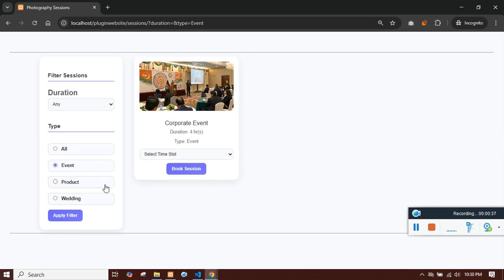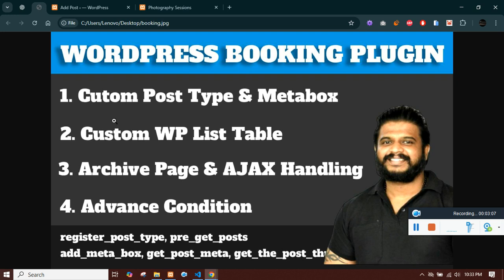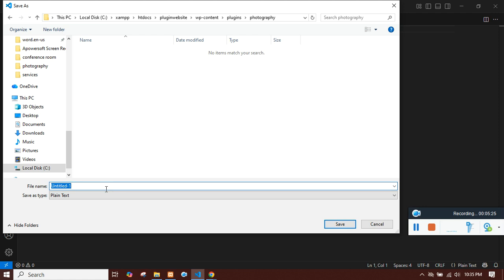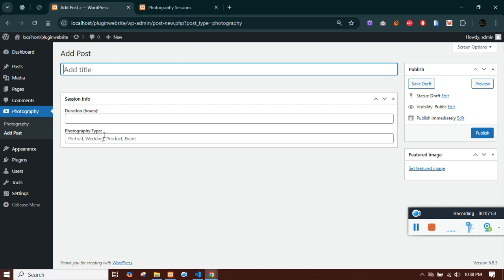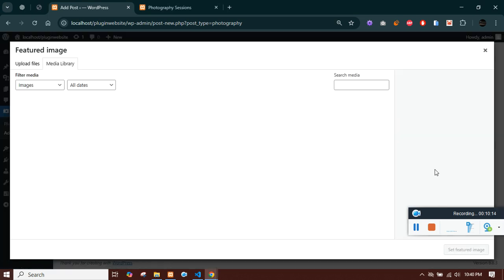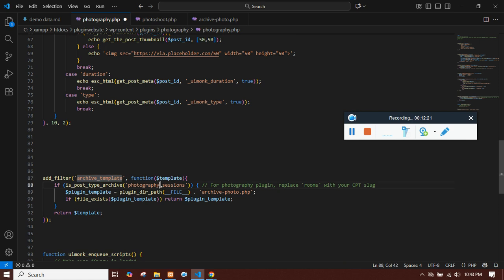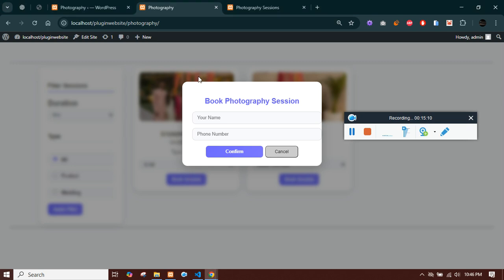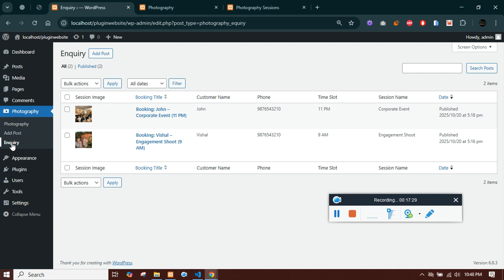Ep67 - Photography Session Booking Wordpress Plugin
Ep67 - Photography Session Booking Wordpress Plugin Source Code

In this tutorial, we’ll build a complete Photography Session Booking Plugin in WordPress — from creating custom post types to filtering sessions and booking time slots using AJAX.
Perfect for photographers, studios, or agencies who want an easy session booking system inside WordPress!

🧩 What You’ll Learn:
✅ Create Custom Post Types for Photography Sessions
✅ Add custom meta fields (duration, type, slots)
✅ Build a frontend booking layout with filters (dropdown + radio)
✅ Create AJAX booking system with popup form
✅ Save booking data into a custom post type
✅ Style the layout with clean white UI using modern CSS